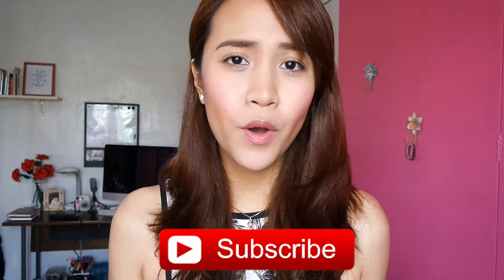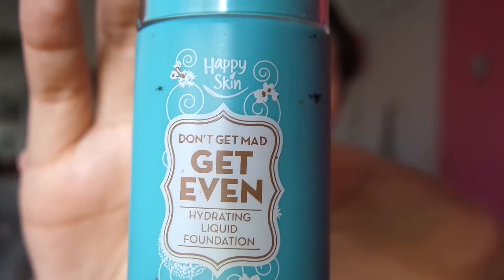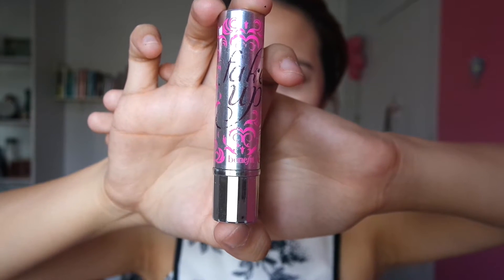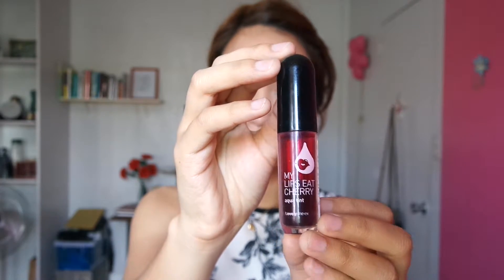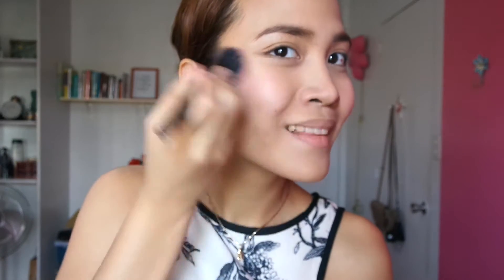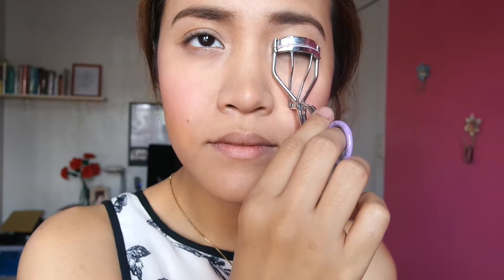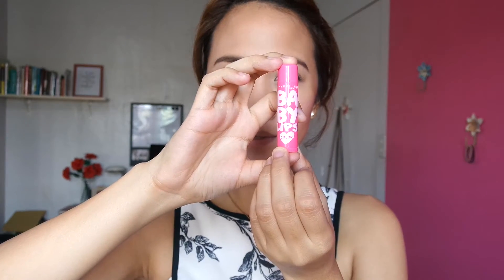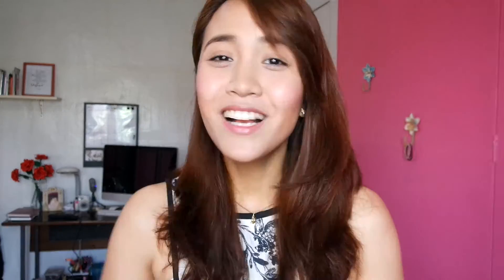Everyday Makeup Routine l Highschool, College and Casual | Jamie Tecson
Girls always have a face routine when it comes to getting ready for the day - its both a blessing and a curse. So, today I’ll be sharing with you my everyday make-up routine. It’s simple, fast and fresh for going out or just being casual so you won’t have to take forever when it comes to looking your best on a daily basis.

This look is also PERFECT for back to school, especially if you're the girl who isn't into piling on a lot of make-up.

Jamie

The Products Mentioned:

Happy Skin Don’t Get Mad, Get Even Foundation in Natural Beige
Nichido Eyebrow Pencil (only available in the Philippines, sorry!)